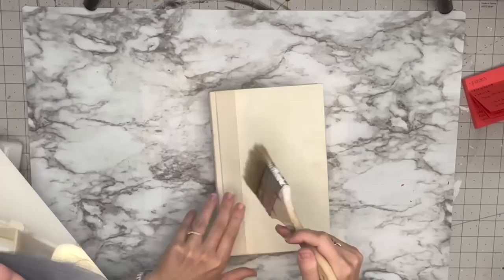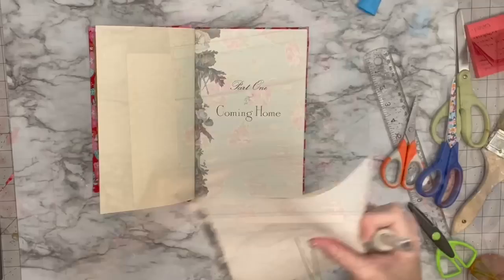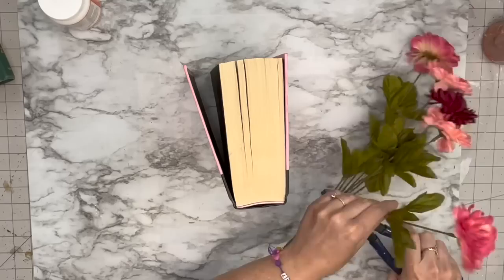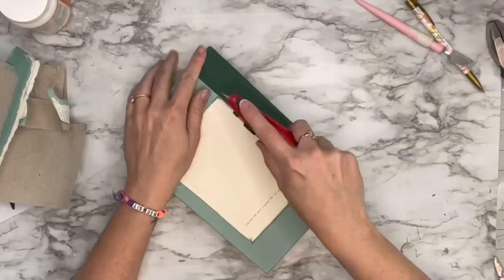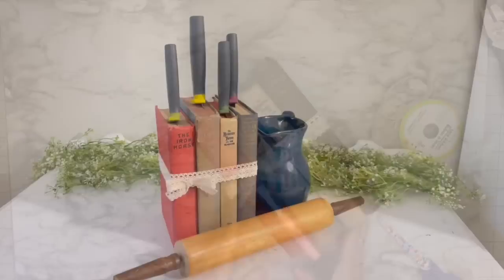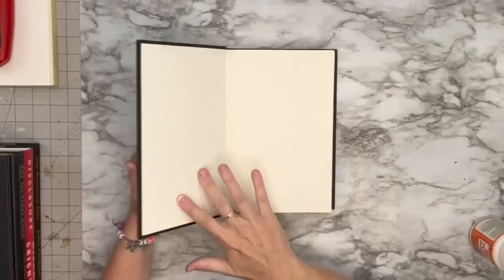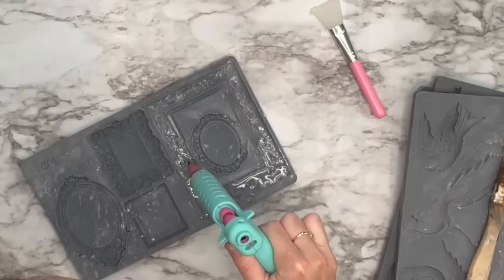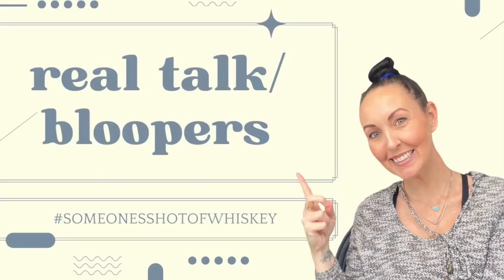🤯 GENIUS book hacks for home decor | Don't skip the book section at dollar tree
If you have been on my channel for a while then you know I love books! So being able to create hacks and DIY home decor with them is a win, win!! I hope you enjoy these book hacks and please let me know what you think down in comments.